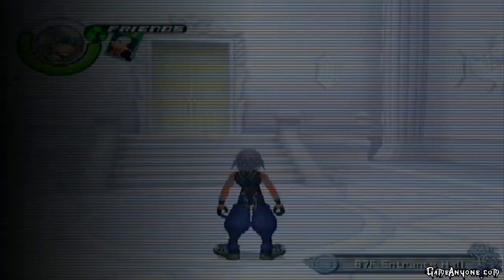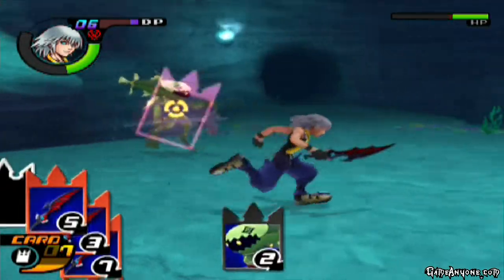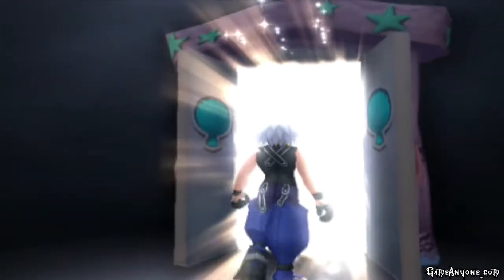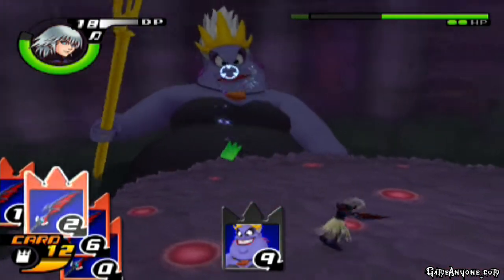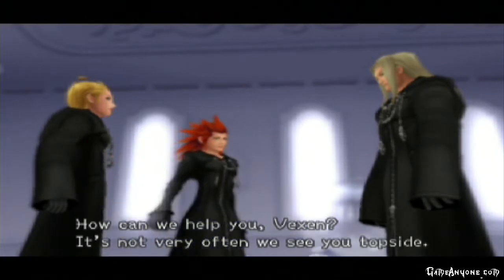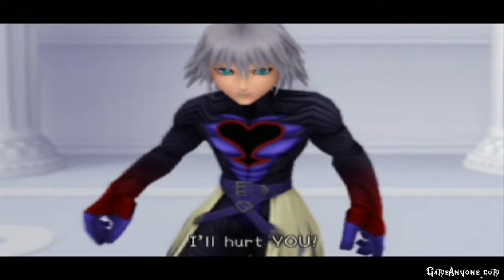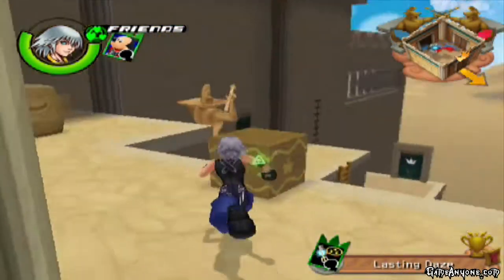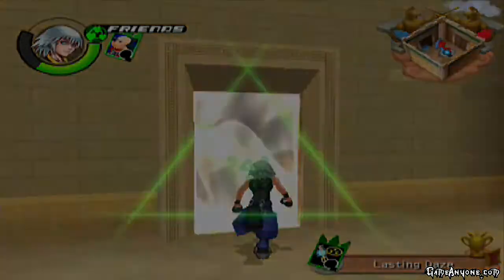Kingdom Hearts Re: Chain of Memories Episode 40: ...And Now I Feel Bad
That look of pure terror on that replica's face, made me feel bad for it. Then I remembered it tried to kill me...